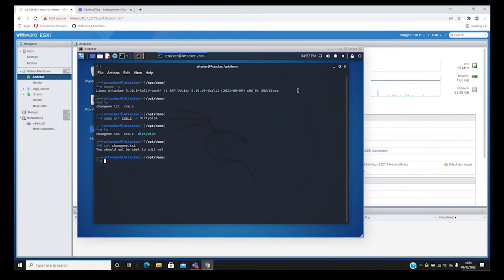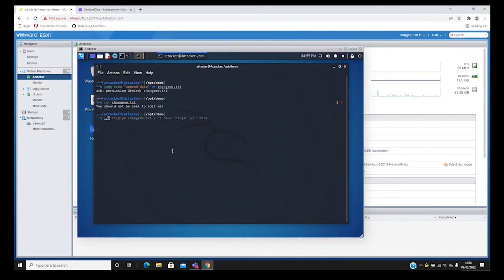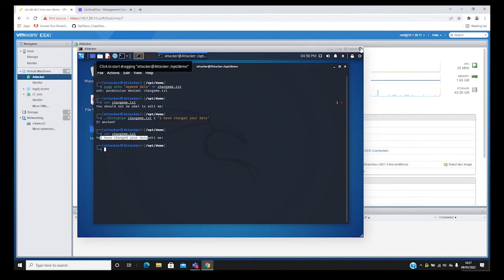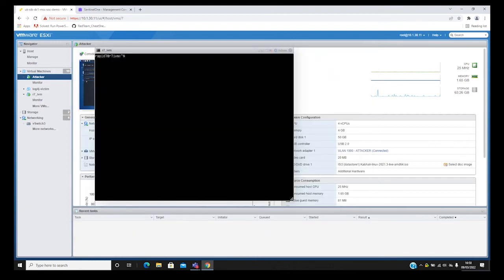DirtyPipe Demo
Our Senior SOC Analyst, Marten Cureton, talks through the recently discovered CVE-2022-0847.